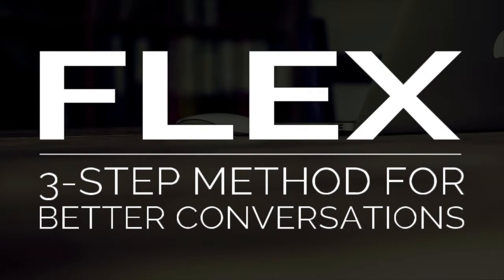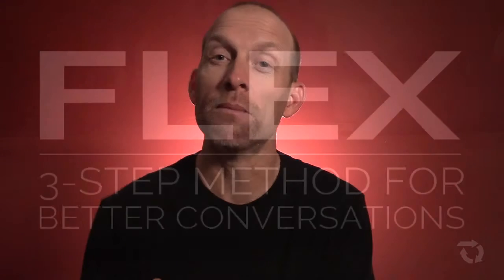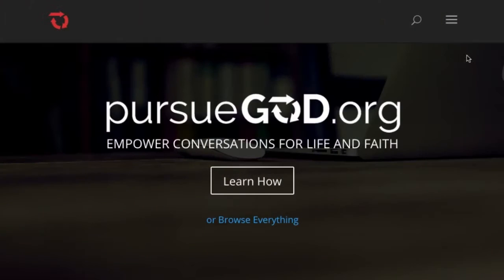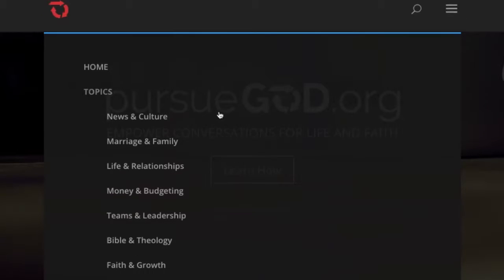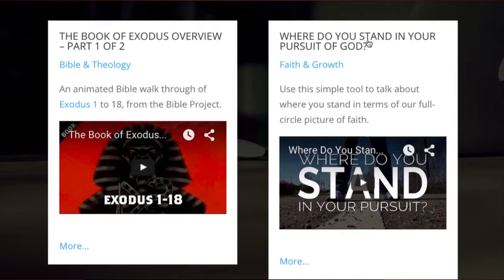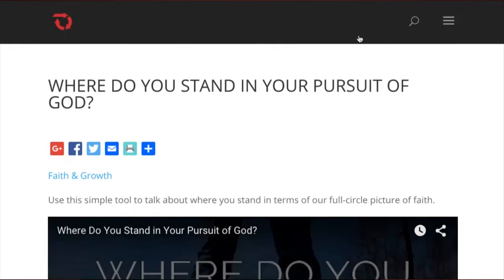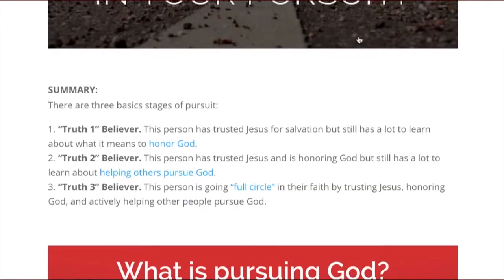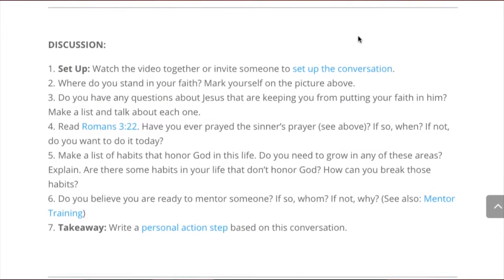THE FLEX METHOD: 3 Steps to Better Conversations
Find more Bible-based mentoring resources for families, small groups, and churches at pursueGOD.org.